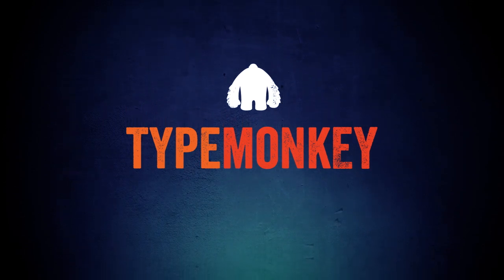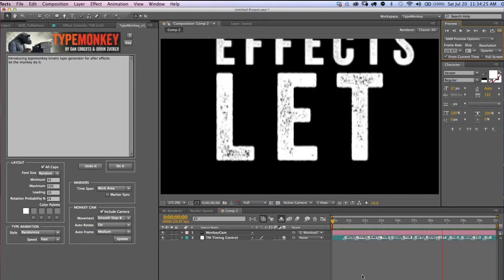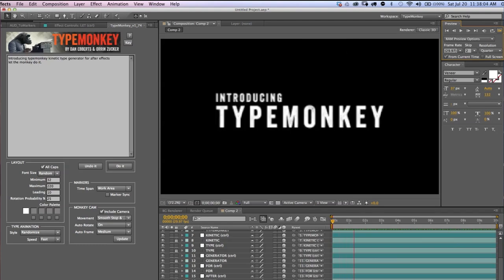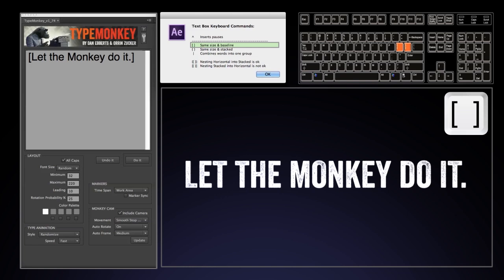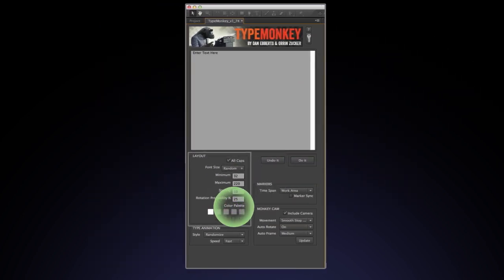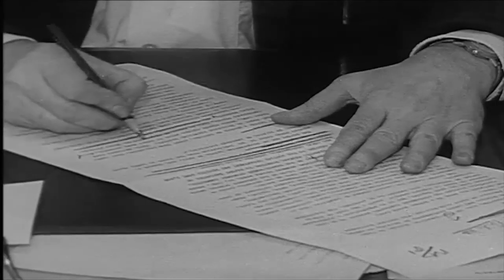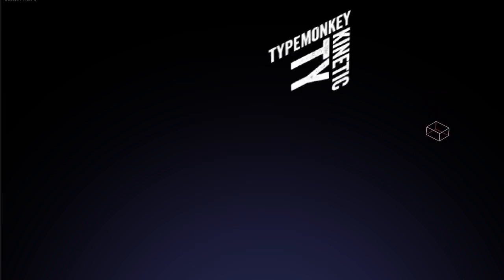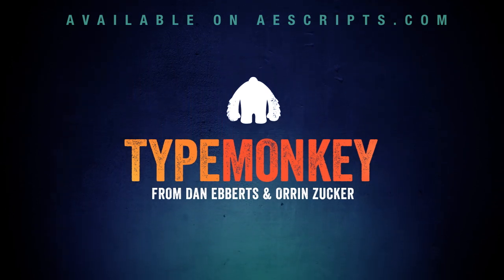KINETIC TYPOGRAPHY TUT: INSANELY FAST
TypeMonkey is  an evolutionary new approach to creating kinetic typography in After Effects. It allows for an endless range of keyframeless, completely customizable solutions in seconds - camera included - generated entirely within After Effects. It's intuitive, powerful and even kinda fun.

Available at aescripts